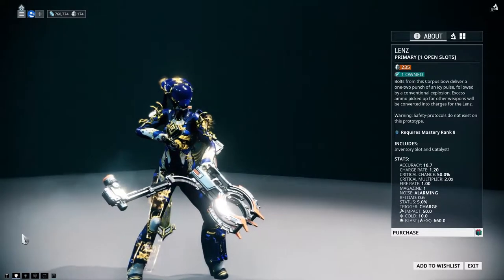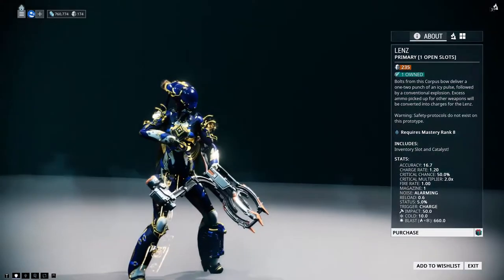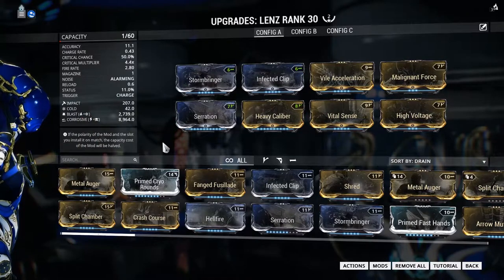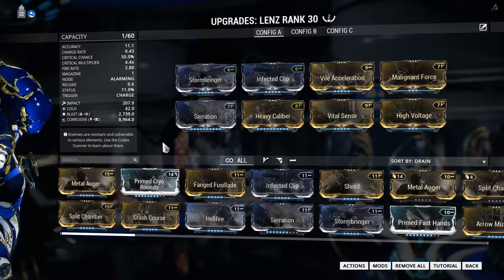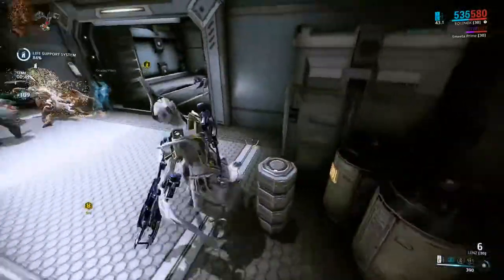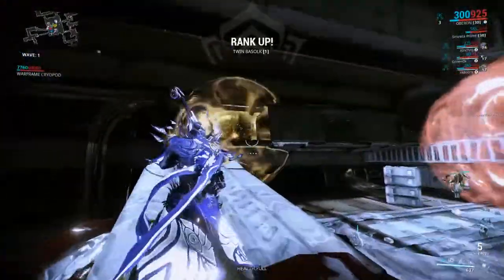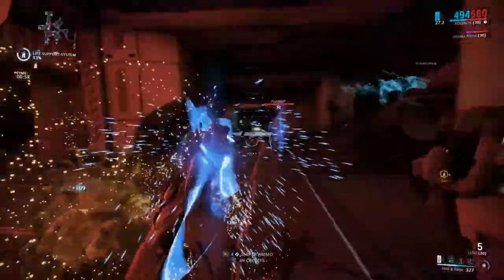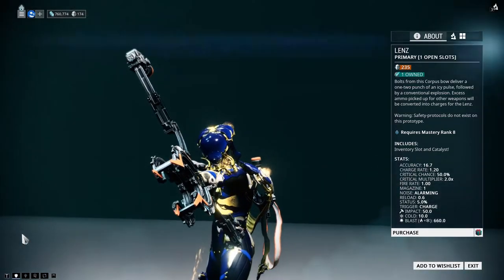Lenz - Warframe Weapon First Look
In this video, I go over the new Warframe weapon, Lenz.  This new weapon is a Corpus bow which does an AoE freeze followed by an explosion.  Careful though, it does self damage and can kill you!

0:00 Intro
1:13 Build
2:31 Fashion frame
2:52 Gameplay

I am a PC Warframe Partner and I love this game!  You should download Warframe (PC/PS4/XboxOne) for free today!

at 10PM EDT everyday (except Sun, Weds)

Support Bwana!

GLYPHS?!?!!
PC:
0050-A3EE-3AD7-9272
F0FF-6B74-9961-A874
44F1-F0C9-F275-4544
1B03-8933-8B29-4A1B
A76F-4F6E-0A68-428E
F78E-7421-9B67-4FA8
702F-0227-2A26-6AB9
6CAC-80AF-8F75-F33A
094F-AAD2-19F6-6C3C
BAE7-D82F-986E-1214

Xbox One:
163F-C128-BE4C-63C2
60C4-1954-C351-3EF1
8515-05CE-A621-B7F4
E38A-7FAC-F836-2760
592E-5891-4DC5-6E17
95B5-256B-BDFC-76BA
D6DD-4A72-1CFE-A630
0C5D-849C-ADDE-B99A
76B2-3CC2-6C3F-EE3C

Playstation 4:
AE6E-51A8-79CD-FF32
10B8-F595-F665-3632
405F-0C63-9924-DED8
6038-F38F-FE85-25E2
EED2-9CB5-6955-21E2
0D32-DDA0-E657-C958
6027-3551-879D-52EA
6298-506A-9BCB-3FBC
C321-53DB-108B-227B
9D4A-894C-DA33-7B0C